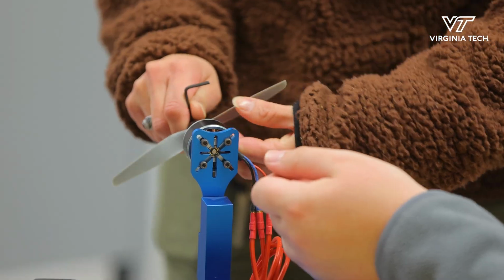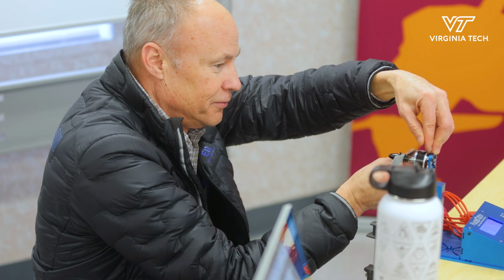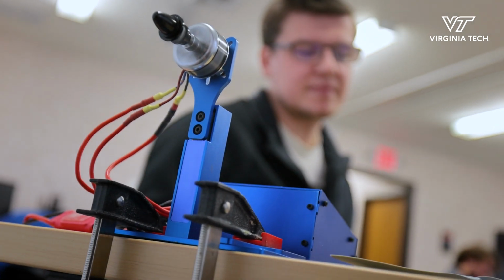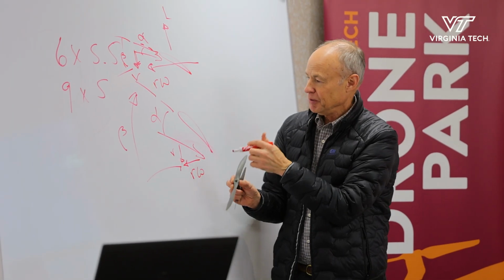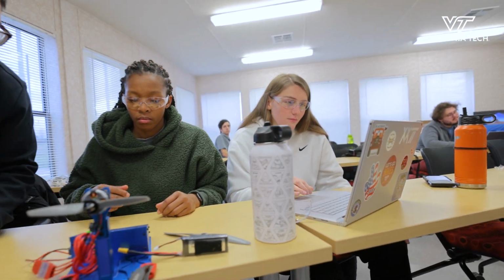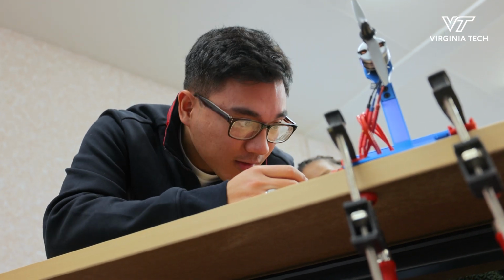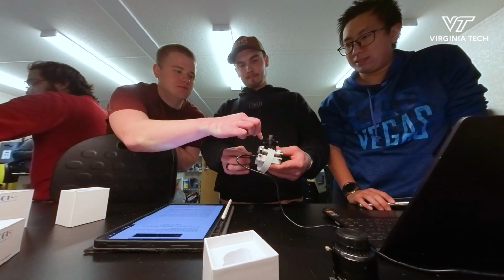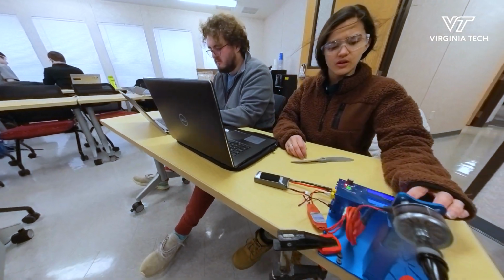Drone Technology and Flight Operations course offers infinite possibilities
Students in Associate Professor Kevin Kochersberger's Drone Technology and Flight Operations course are receiving flight training and learning about the aviation sciences that go into drone operations. At the conclusion of the course, students will receive an FAA Part 107 license and a Trusted Operator Program certificate.